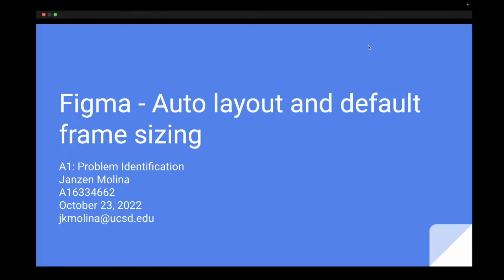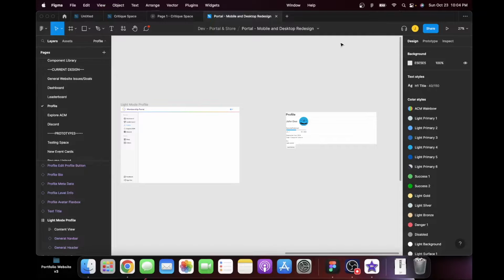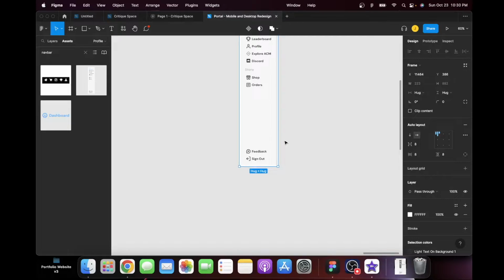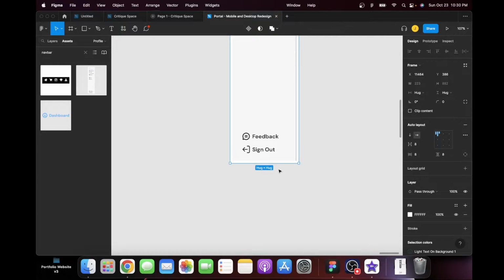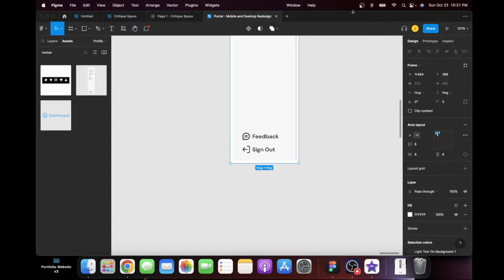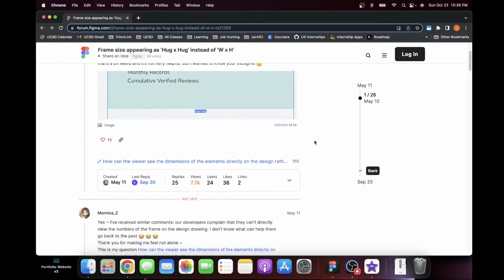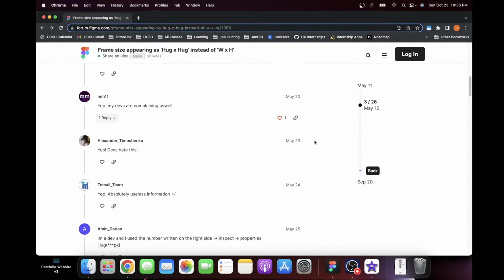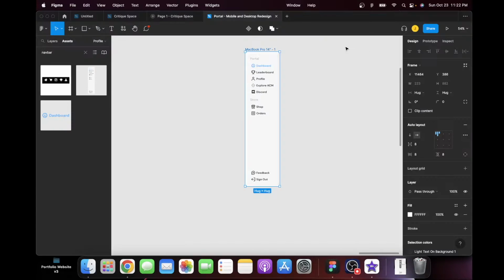Figma - Vector Graphics - Auto layout sets default frame size to hug, creating unwanted changes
DSGN 118 A1: Problem Identification
Janzen Molina
A16334662